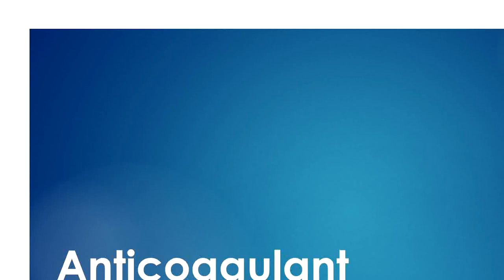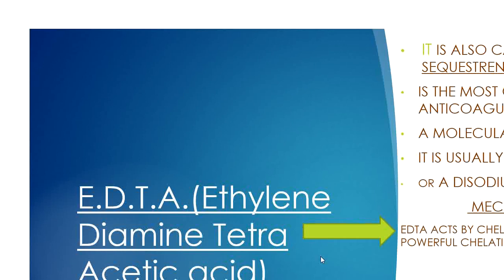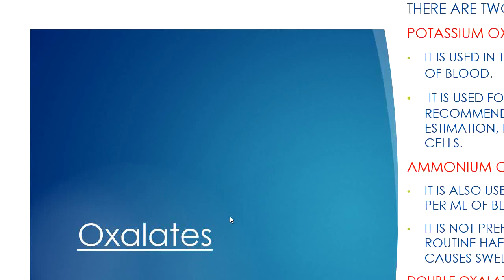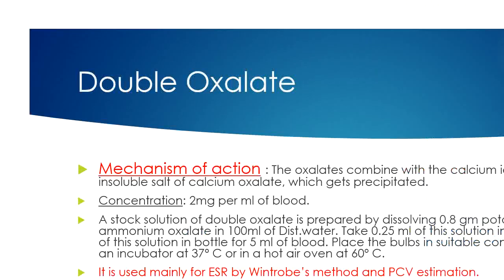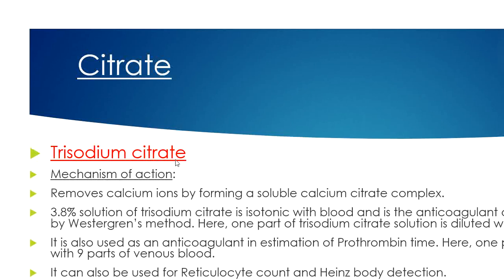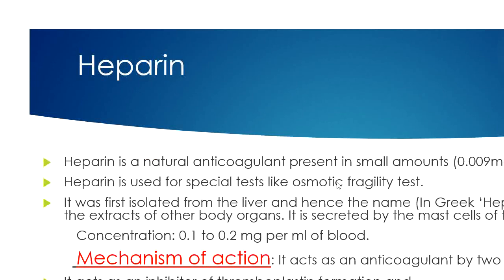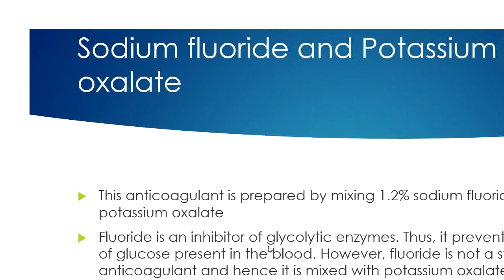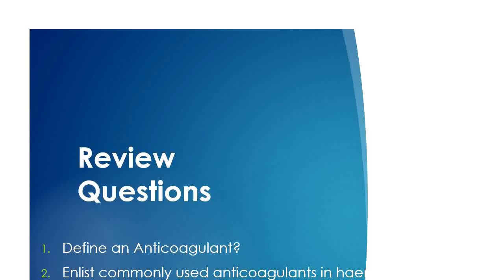Anticoaulant |English| By Prof. Leena Shinde